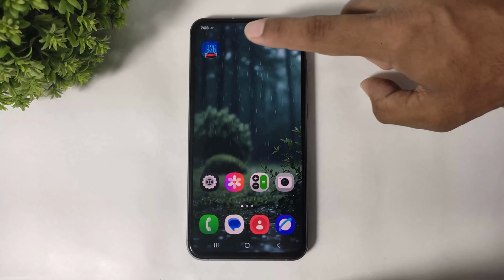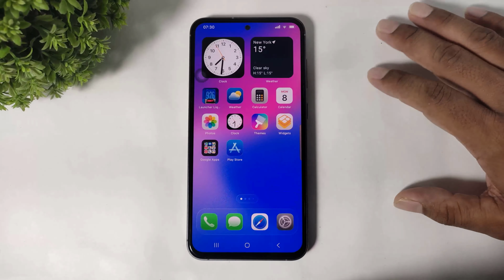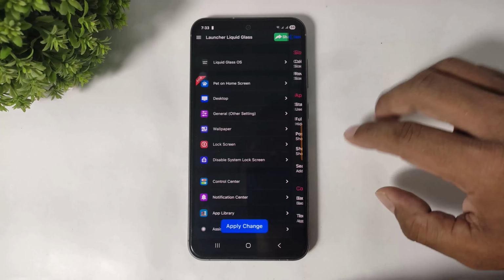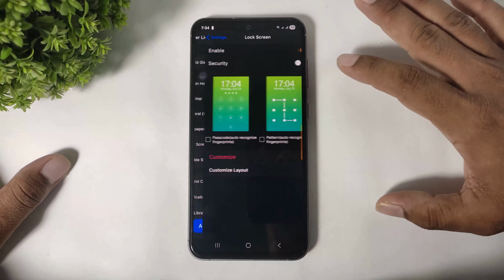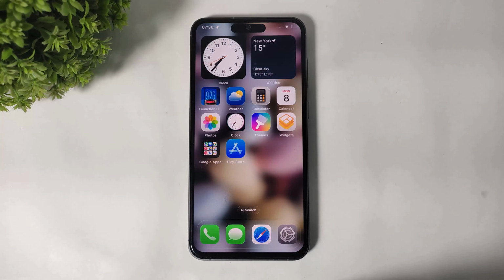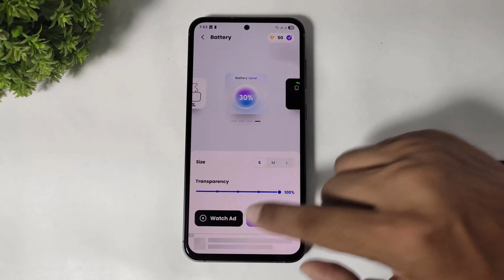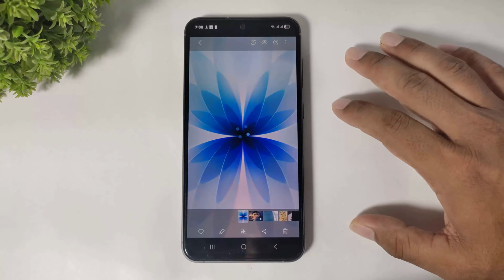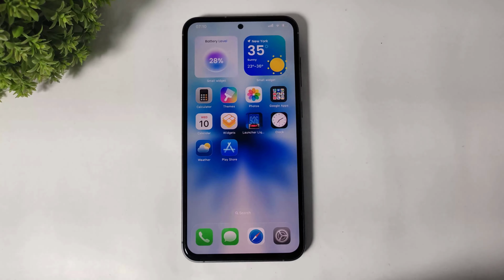Install iPhone 17 On Any Android Smartphone | Convert Any Android into iPhone 17 | Complete UI Setup